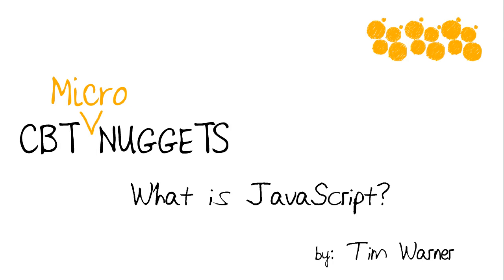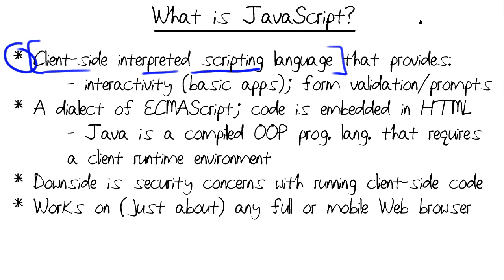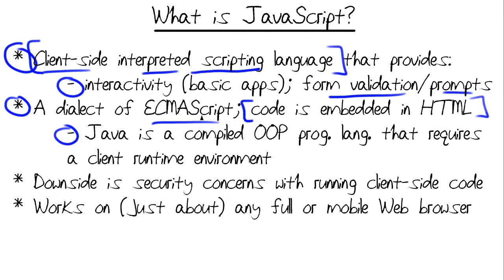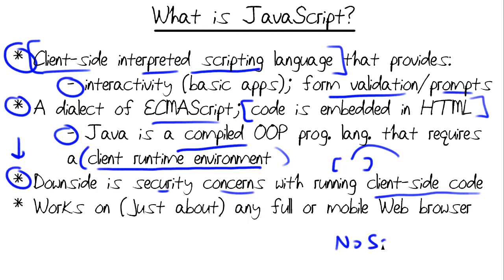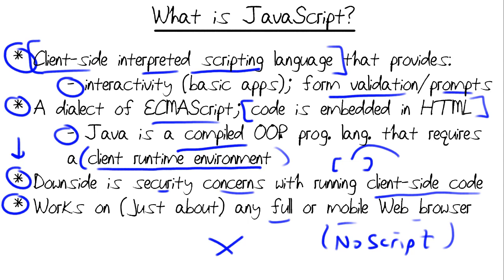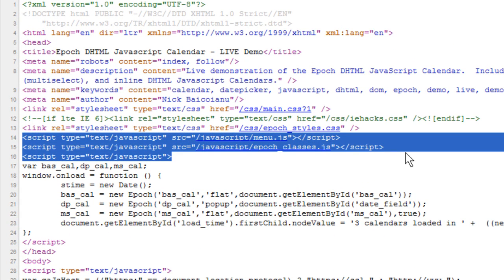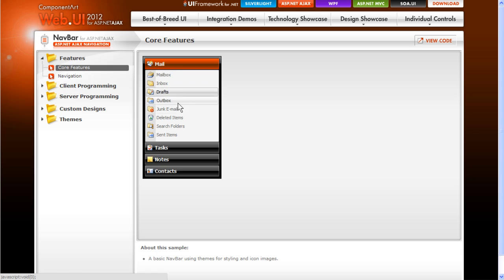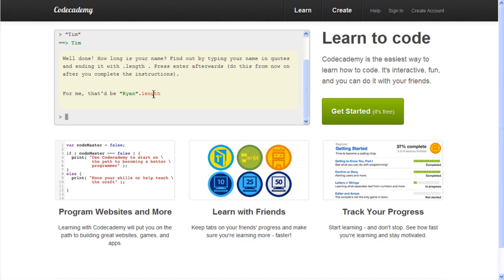MicroNuggets: JavaScript Explained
In this video, Tim Warner covers the essentials of JavaScript. He’ll discuss client-side interpreted scripting, ECMAScript, and the security concerns associated with client-side code. You’ll discover the foundational aspects of what makes this language unique and see how it’s applied in various settings.

This definitional video describes the foundational aspects of JavaScript, which is a client-side interpreted scripting language that provides a number of different functions.

Because it’s based on the client side, the code doesn’t run on the web server, but rather on the user’s own computer or mobile device. “Interpreted” means that the code runs inline in the source XHTML, and that actually deals with the scripting language piece as well.

Generally speaking, scripting languages are not compiled into machine language but are instead kept in human-readable form and parsed on the fly. By the end of this video, you’ll have a firm grasp on all of the major facets of this powerful language.